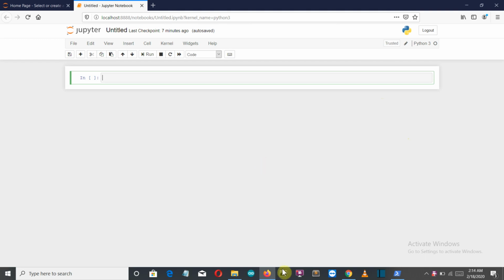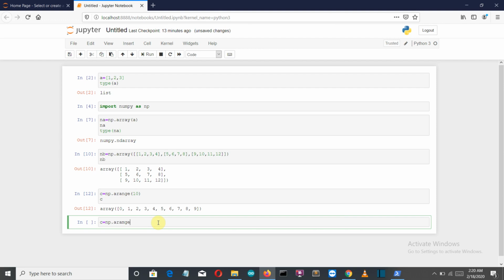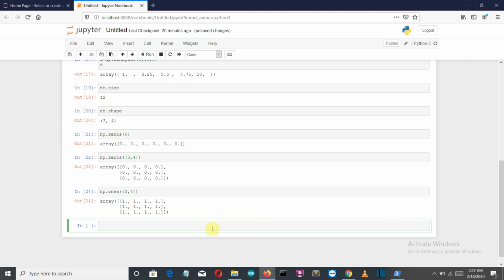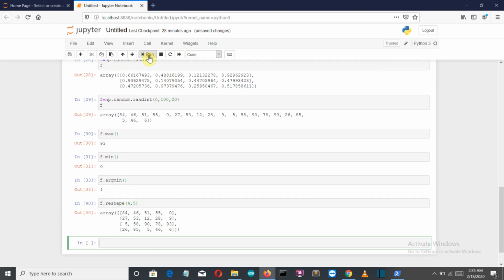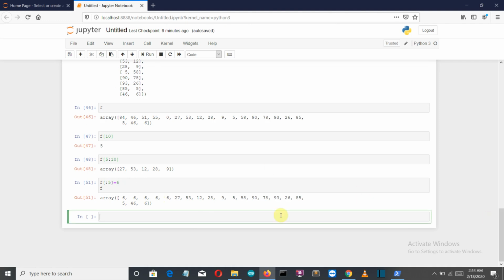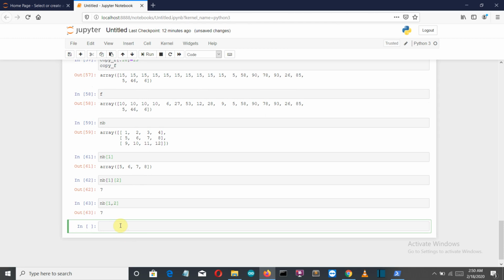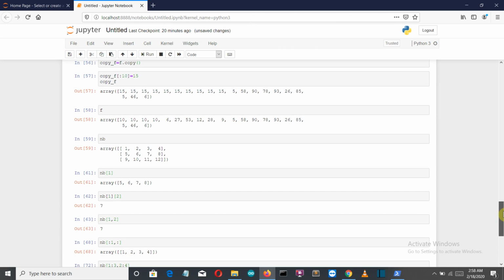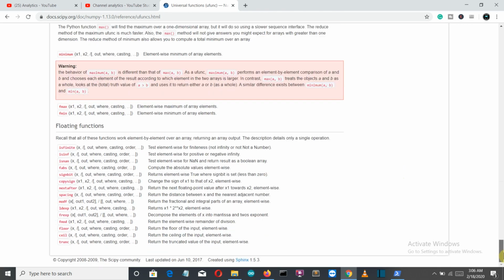Become a Machine Learning Expert with this complete Python Numpy Tutorial!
This is the video on numpy including detailed explanation of all commands probably required for machine learning  these are some questions which might be answered in this video
1 ) what is numpy
2) how is numpy better than list
3) numpy commands

NumPy is the fundamental package for scientific computing with Python. It contains among other things: a powerful N-dimensional array object sophisticated (broadcasting) functions tools for integrating C/C++ and Fortran code useful linear algebra, Fourier transform, and random number capabilities Besides its obvious scientific uses, NumPy can also be used as an efficient multi-dimensional container of generic data. Arbitrary data-types can be defined. This allows NumPy to seamlessly and speedily integrate with a wide variety of databases.

Python NumPy Tutorial | NumPy Array | Python Tutorial For Beginners | Python Training | Edureka
Learn NUMPY in 5 minutes - BEST Python Library
Python NumPy Tutorial for Beginners
Numpy Tutorial in Hindi
5 Python Projects for Beginners
15 Python Projects in Under 15 Minutes (Code Included)